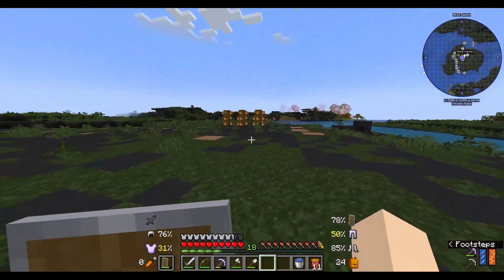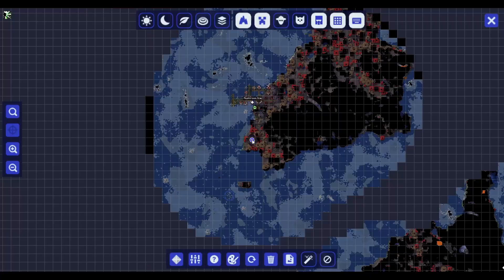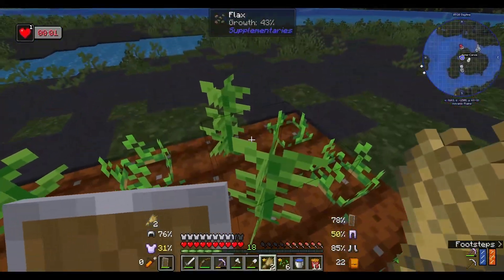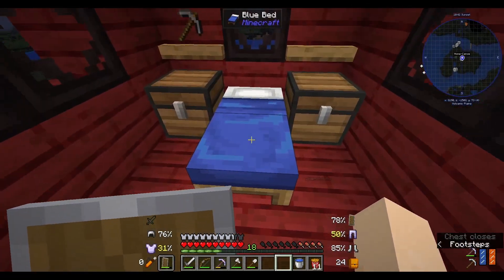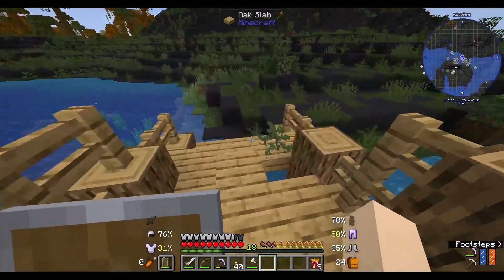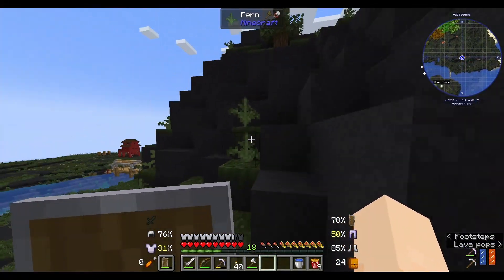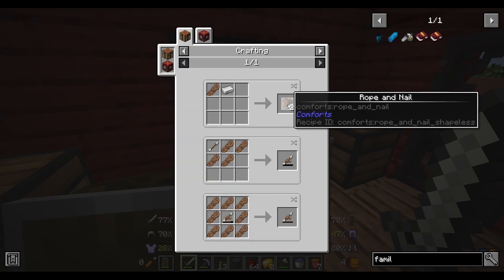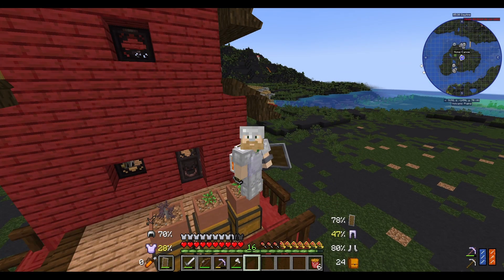"CREEPERS BE CREEPING" New Game Modpack Minecraft EP. 4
Hello Everyone,

Today we are checking out a new modpack called NEW GAME.

Another day down and another death in the books. A creeper decided it wanted a hug in an explosive way.

In this episode we finally start and finish building our starter home for the time being. Also, we decide to go down the mushroom hole to see what is down there and it was very explosive.

I hope you enjoy it and leave feedback on anything that you think I should change or do differently.